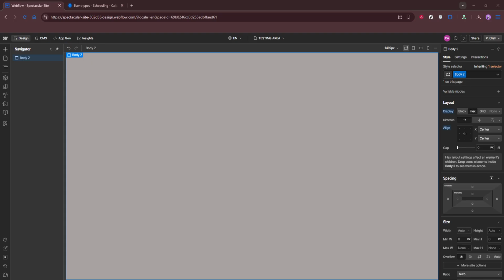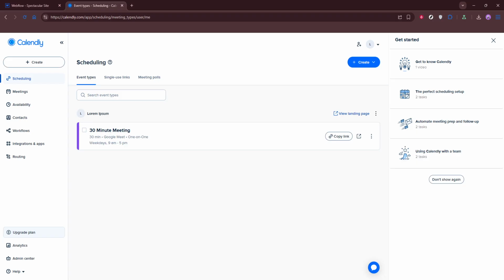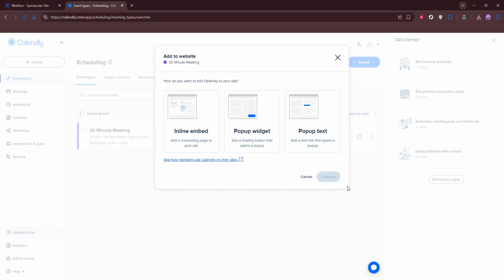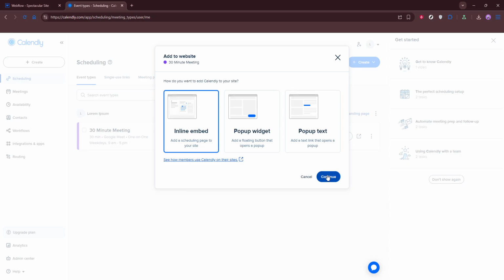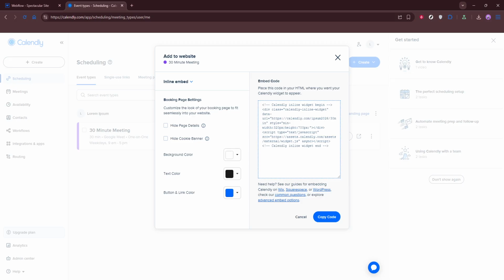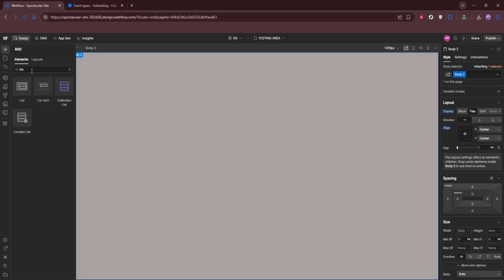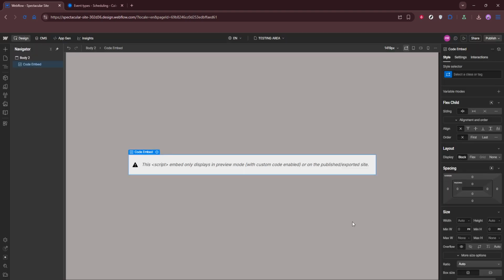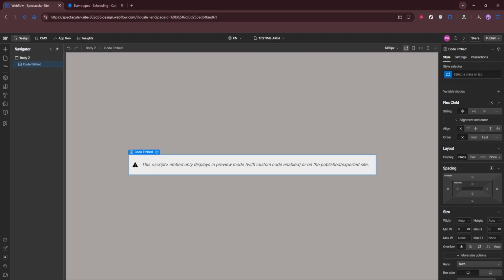How to Embed Calendly in Webflow [Step-by-Step Guide] | Add a Booking System FAST!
In today's video we cover How to Embed Calendly in Webflow [Step-by-Step Guide] | Add a Booking System FAST!